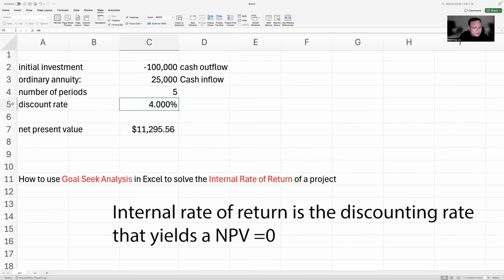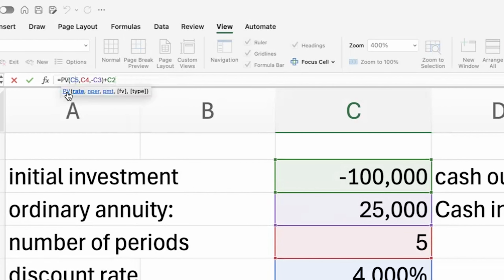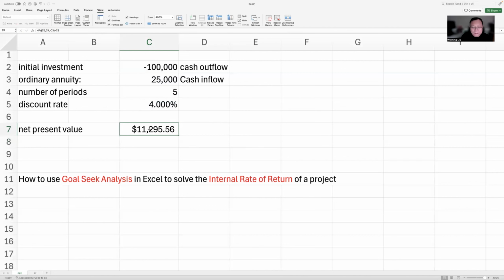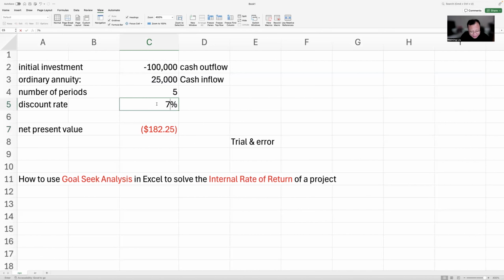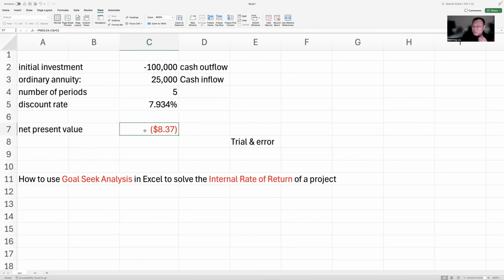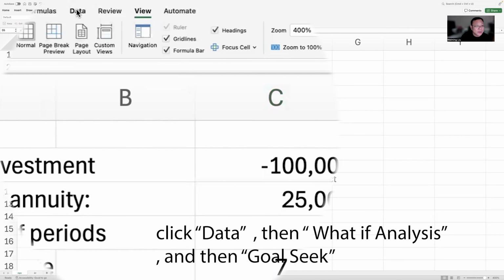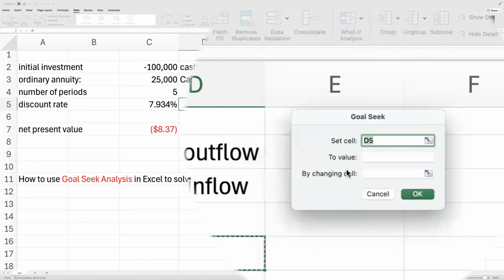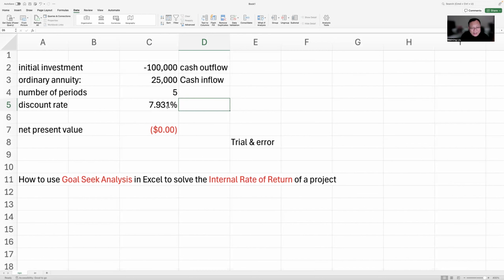how to use Goal seek analysis to find internal rate of return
The video discusses the calculation of Net Present Value (NPV) and Internal Rate of Return (IRR) for an investment project. It explains that with a discount rate of 4%, the NPV is positive. The presenter illustrates the process of finding the discount rate that makes the NPV zero, using a trial and error method to test various rates. The video then introduces the "Goal Seek" feature in Excel, demonstrating how to set a cell to reach zero NPV by adjusting the discount rate. Ultimately, the internal rate of return for the project is determined to be approximately 7.93%.